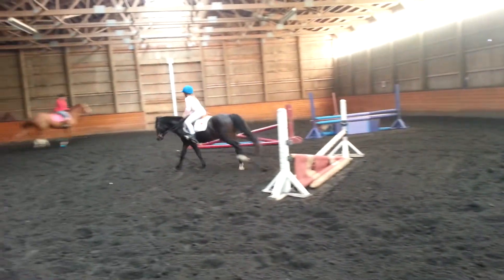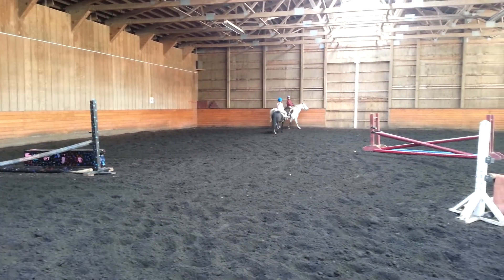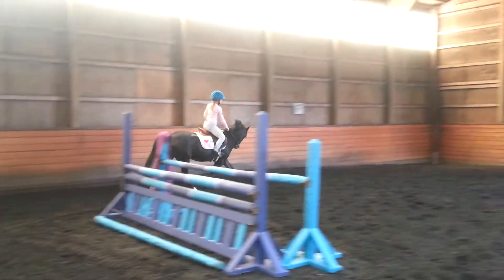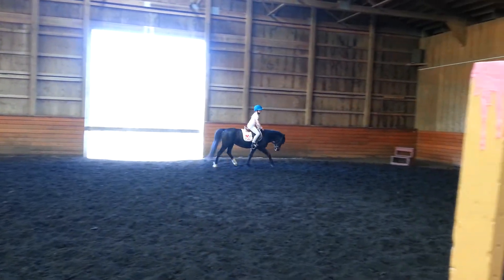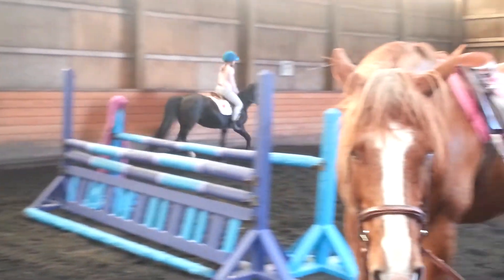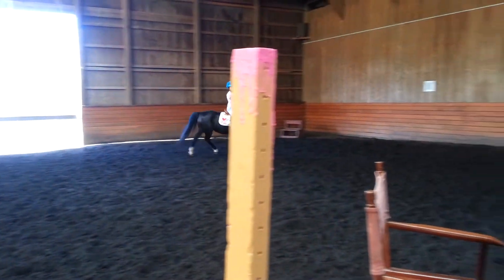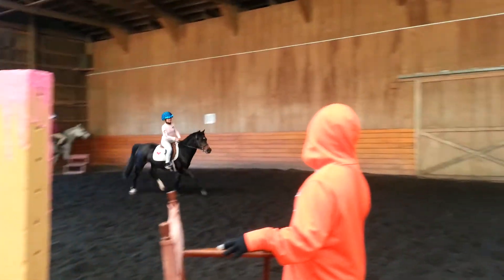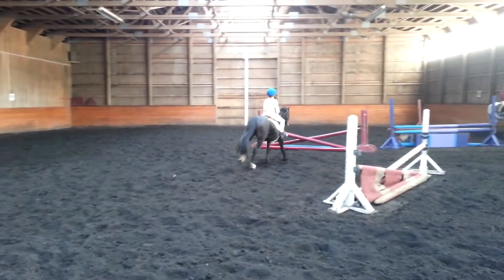Lyssie n blossom 2 10/25/13